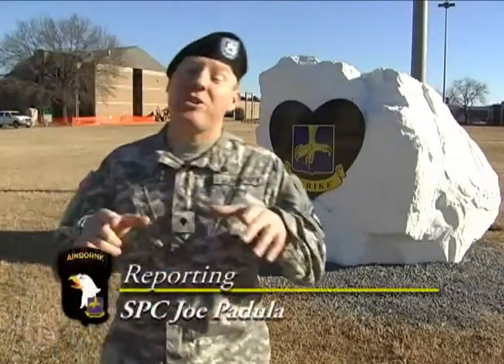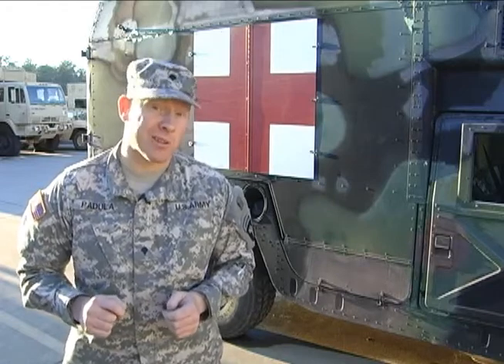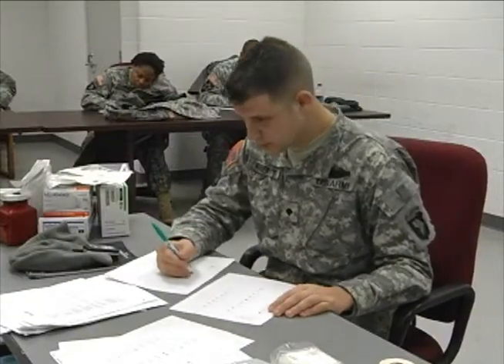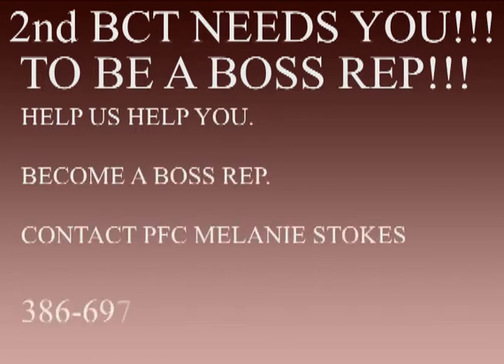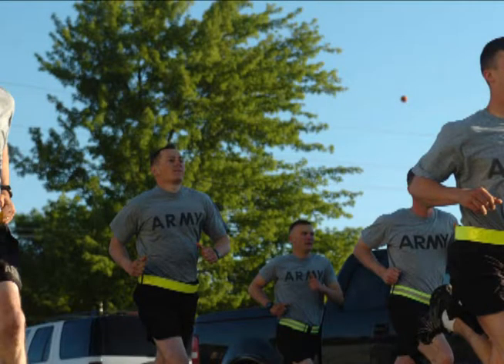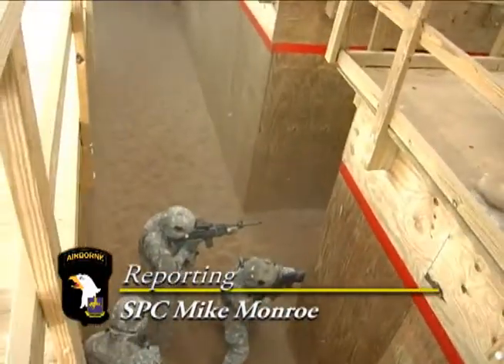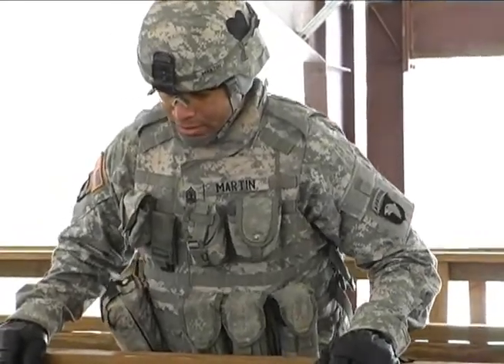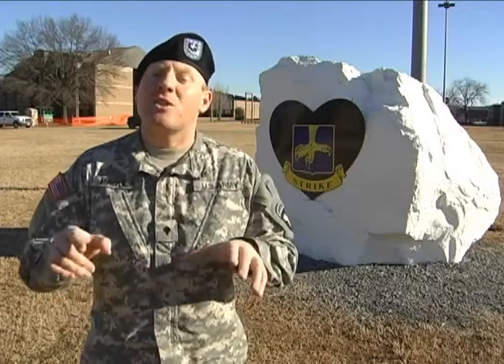2nd BCT 101st-Strike Zone episode-1 [HQ] Facebook4.mp4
Strike Zone First